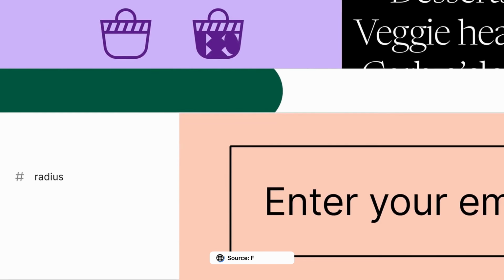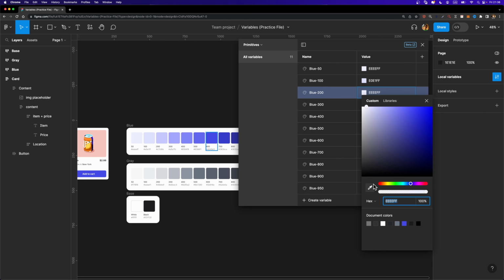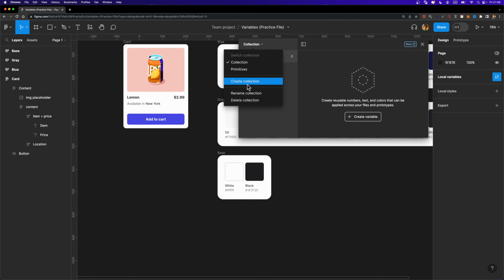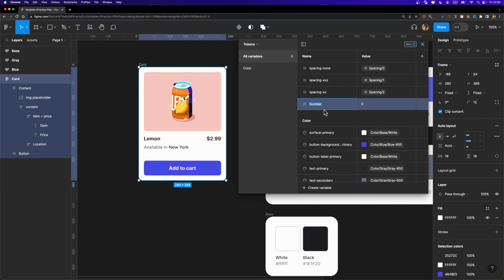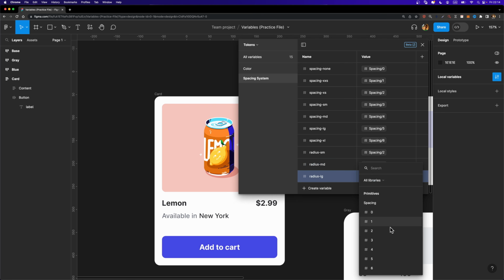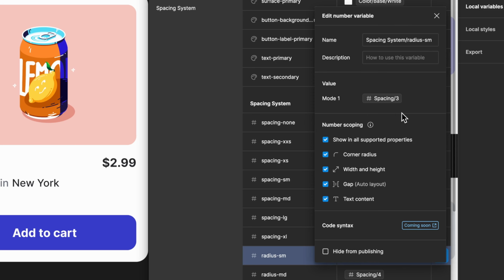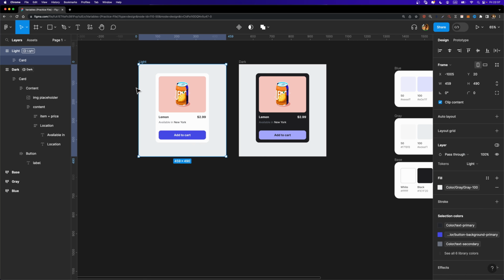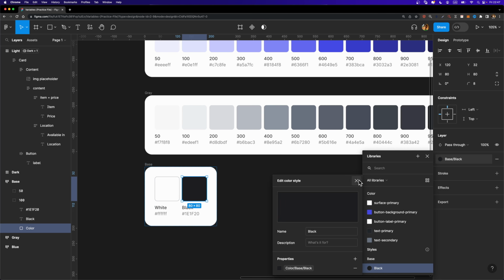Figma Tutorial: Use Figma Variables Like a Pro (+ Practice File)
In this video, I'm going to show you everything you need to know about  Figma's newest feature – Variables.

Download the practice file from here (copy the frames and paste them into a new file)👇: